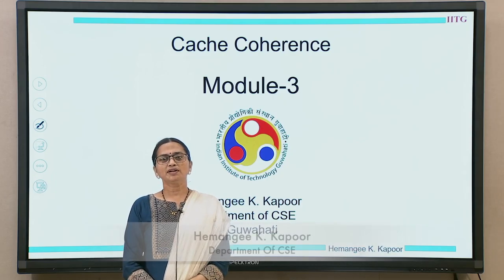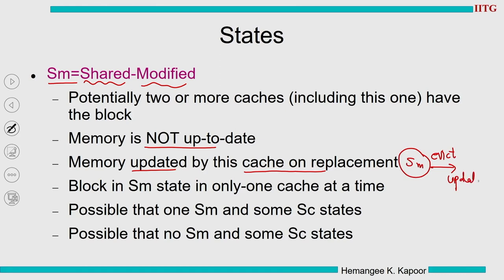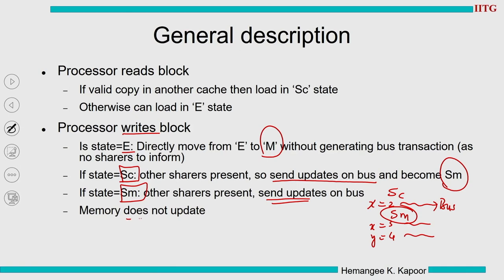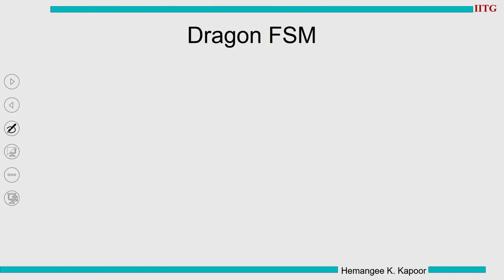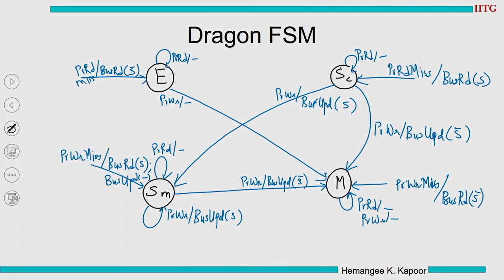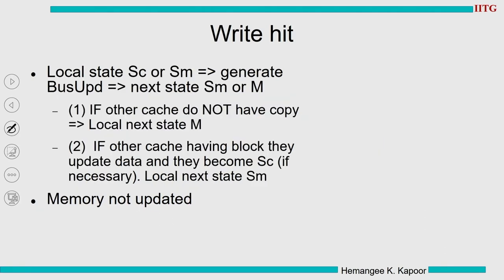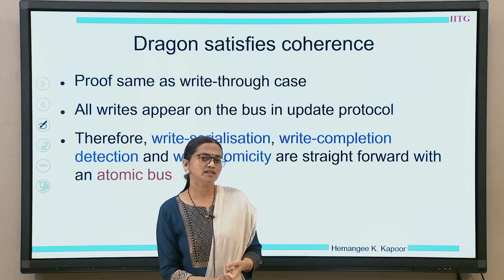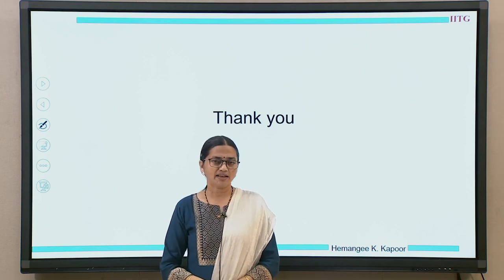Lec 27: Dragon Protocol